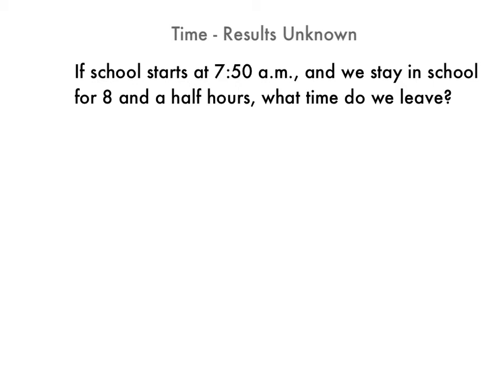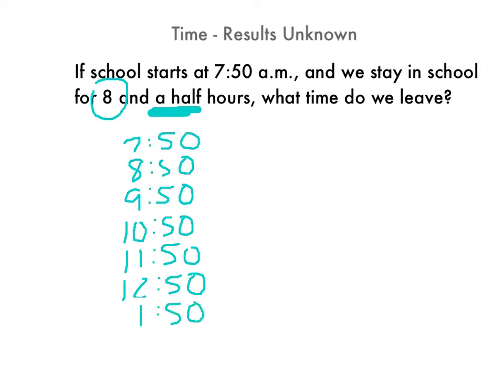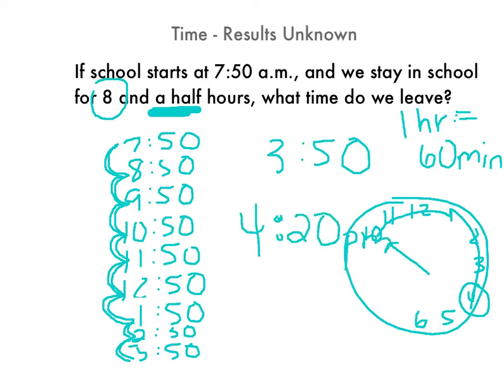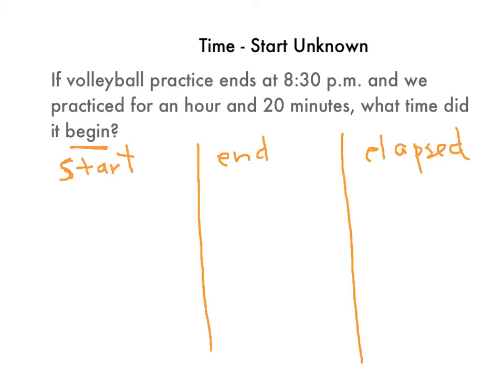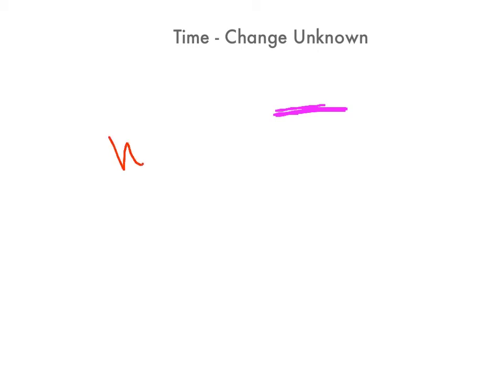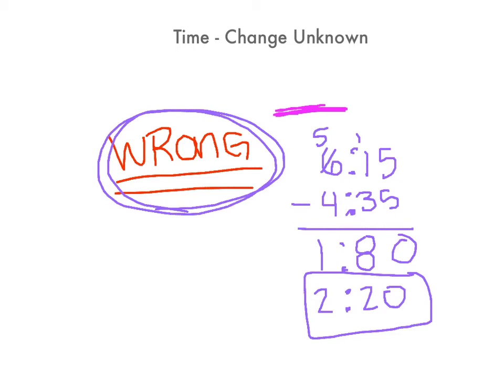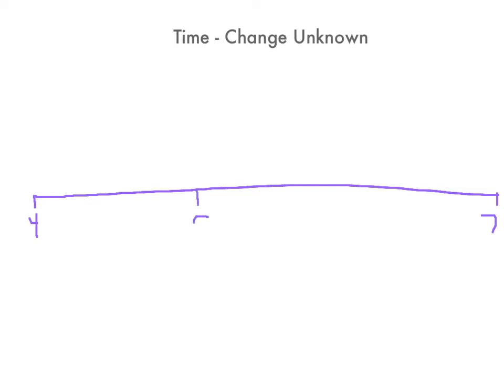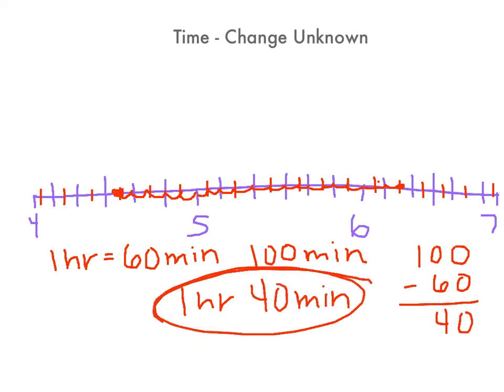Working with Time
Three different types of elapsed time problems.